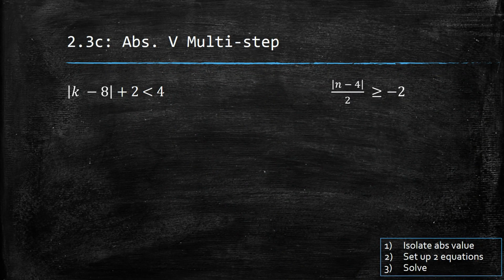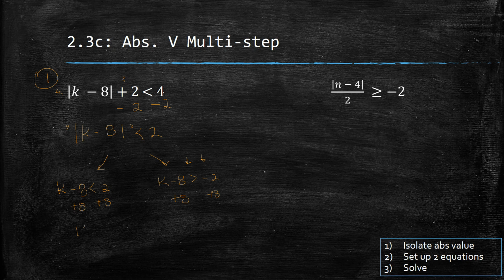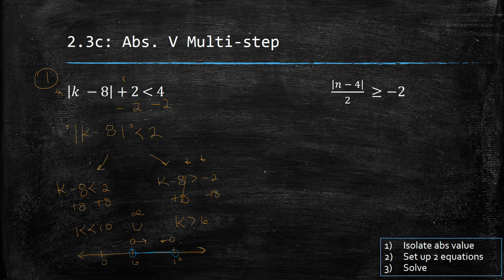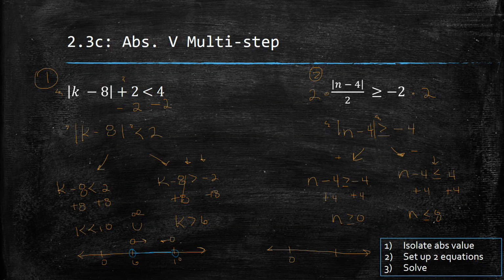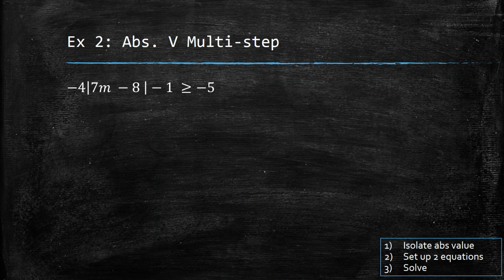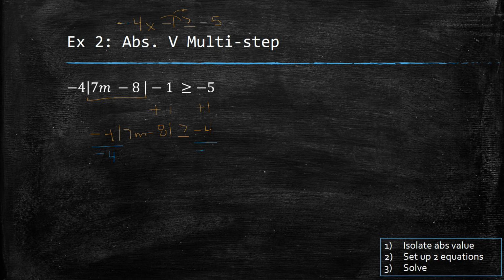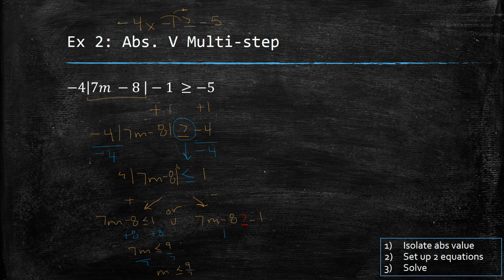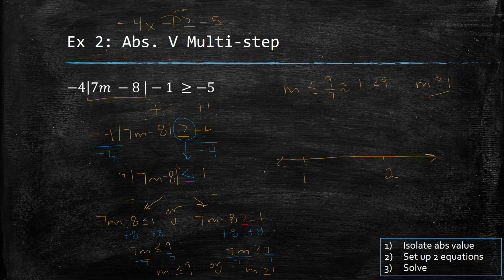2 3c abs v ineq multistep